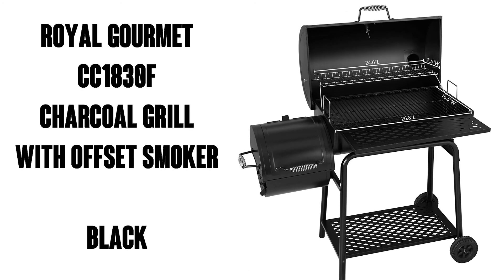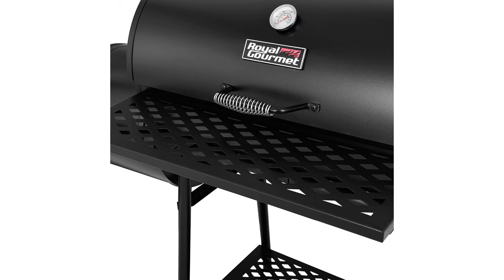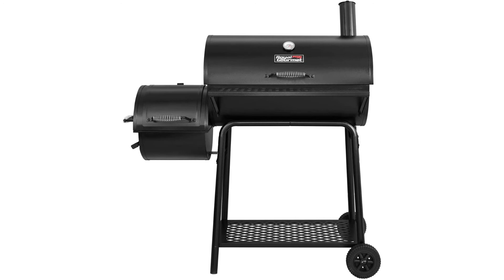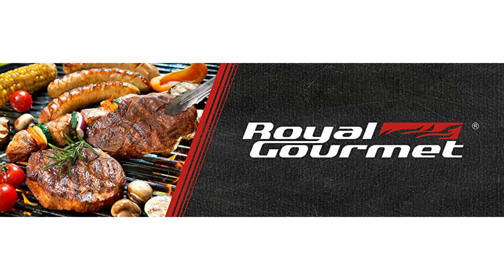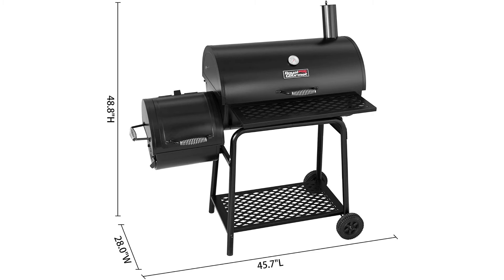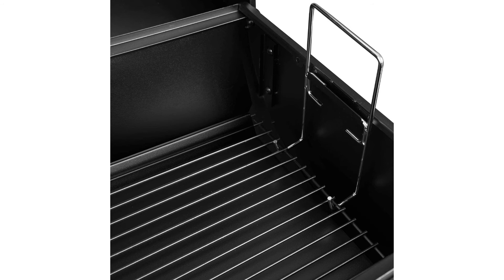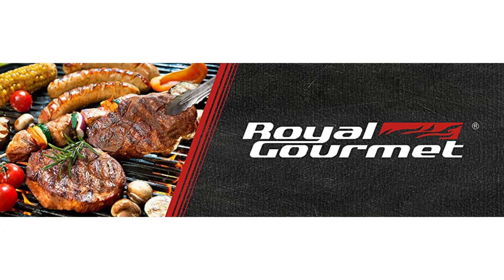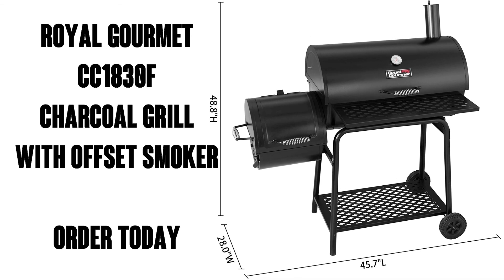Review Royal Gourmet Charcoal w/ Offset Smoker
B01II2DHTW Royal Gourmet Charcoal with Offset Smoker
Assembling easily, adopt new process, the paint on the burn box won't flake. total 800 sq inches cooking surface, 438 sq inches of main chamber, 1/4” diameter porcelain steel cooking grates; 179 sq inches for chrome warming rack; offset smoker provides extra 183 sq inches cooking area with porcelain steel cooking grates.
Combination offset smoker, good for smoker and heating, side door for easy adding charcoal, air vent grants better air flow.
Heavy duty lid, with professional thermometer, big stack and cool-touch spring handle. Adjustable damper for better air flowing.
Big capacity charcoal pan, contains 5 lbs charcoal at once; lifting handles adjust the height of the charcoal for better heating
Steel mesh front table and bottom shelf, provide plenty of working and storage space, very easy to clean up.